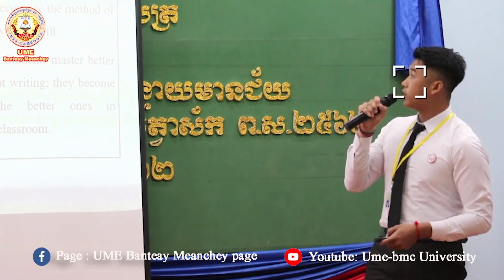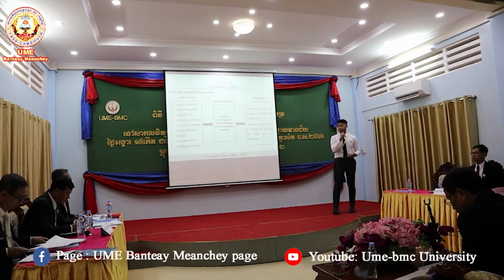ume-bmc ពិធីការពារសារណា ឆ្នាំសិក្សា២០២១-២០២២ ជំនាញអង់គ្លេស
សូមអគុណសម្រាប់កាទស្សនា